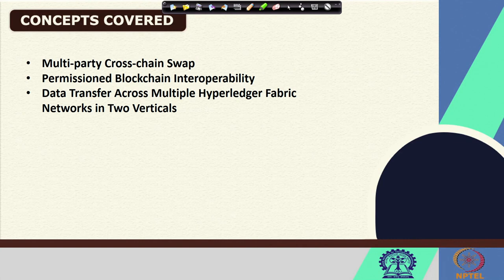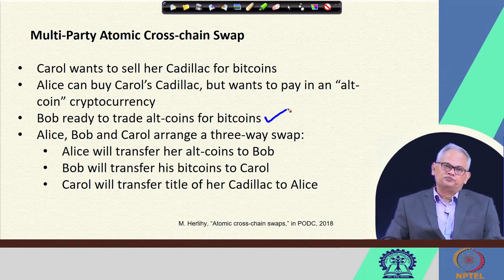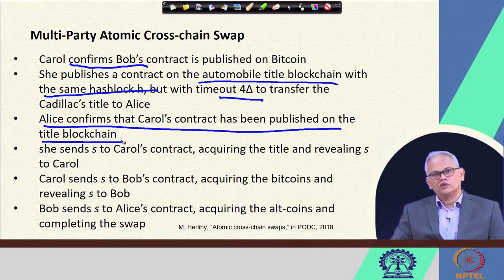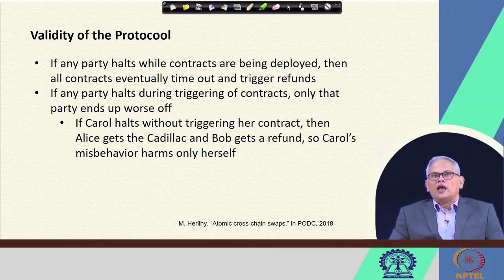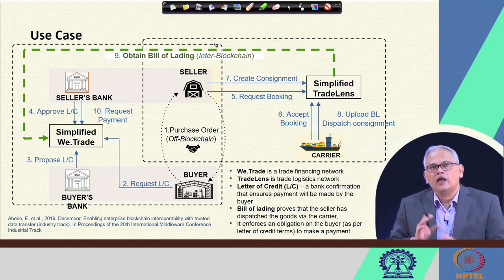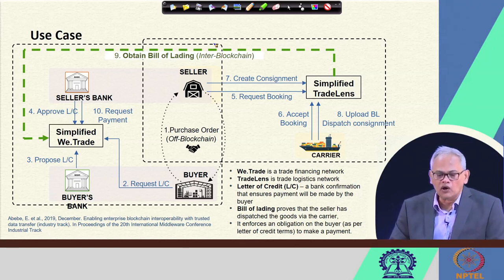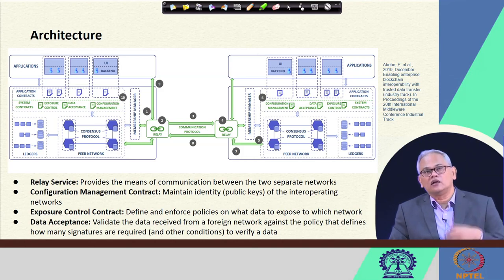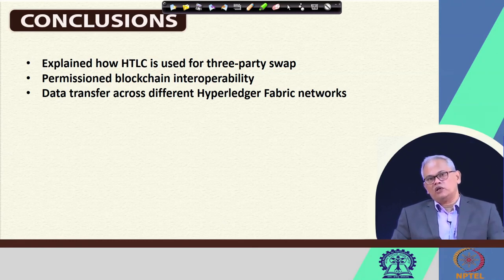Lecture 48 Blockchain Interoperability III